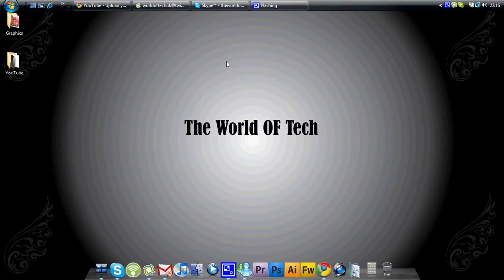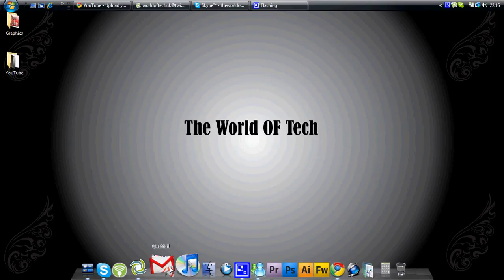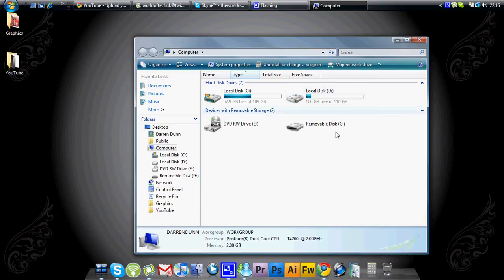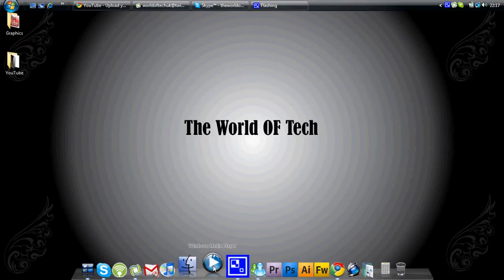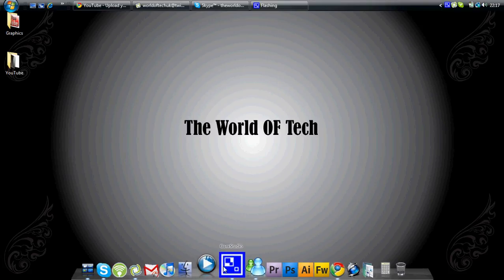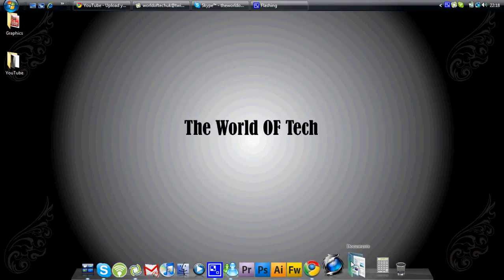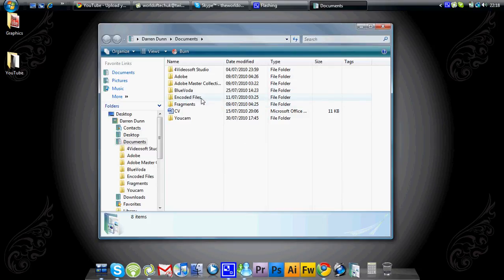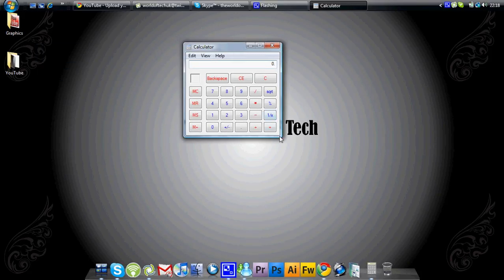Tour Of My Dock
Darren shows his apps in his windows dock